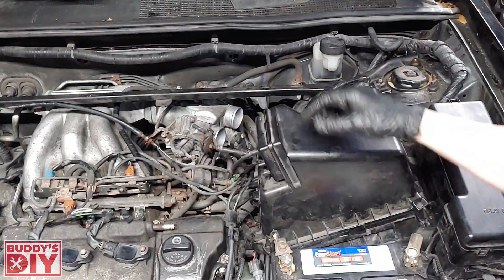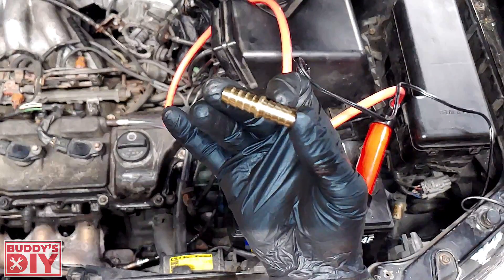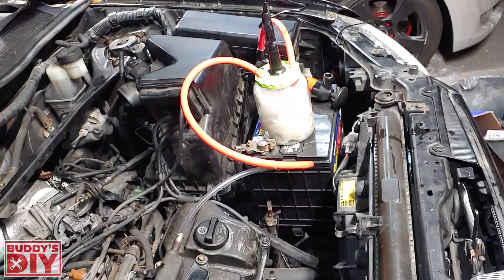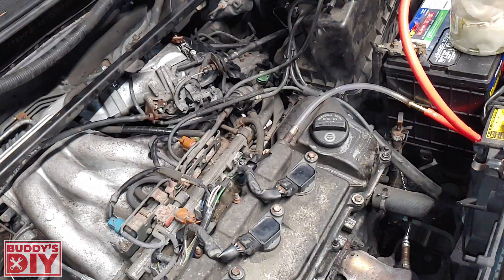DIY Vacuum Leak SMOKE Test Machine!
professional smoke machine i recommend!

how to find a vacuum leak in a car is very frustrating at times. In this video i answer the question on how to make a smoke test machine for find vacuum leaks or boost leaks. Using a smoke machine makes find a vacuum leak in your car super quick and easy! Not only will i show you how to make a vacuum leak smoke detector but I will also show you how to find a vacuum leak with the machine. other names for this machine are car smoke machine, and car smoke test machine.

Buddy's DIY Merch!!